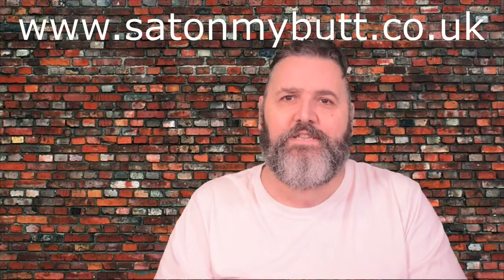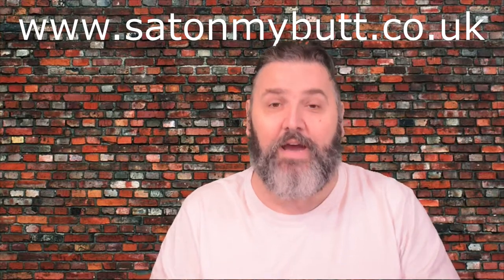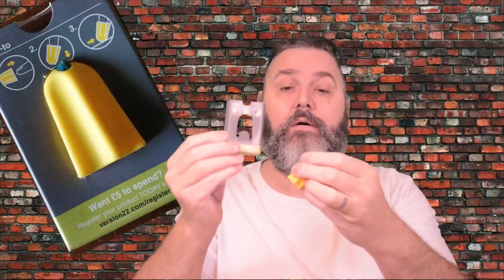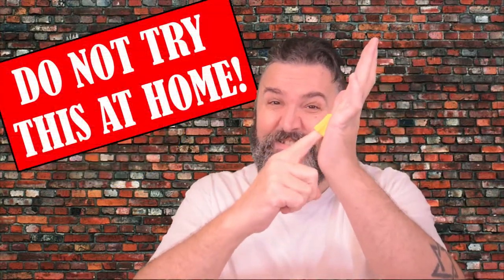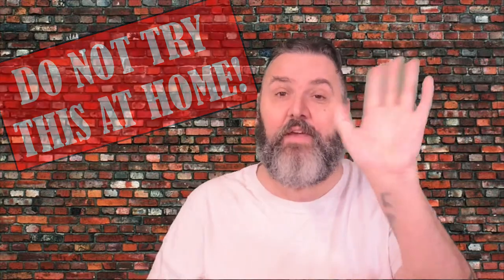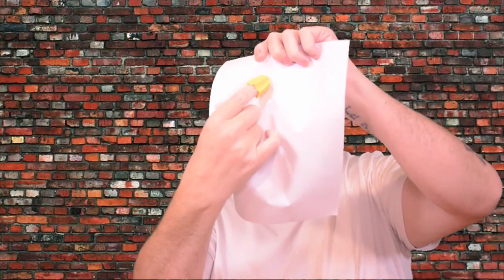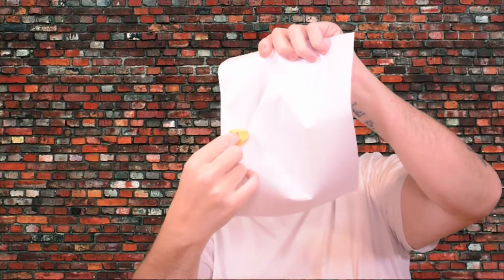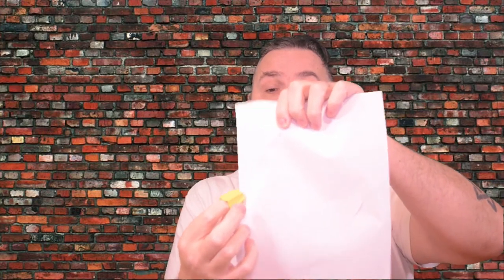Review of the Nimble one finger cutter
The Nimble One Finger Cutter is a great little product that currently (at time of posting) costs under a fiver!
It is perfect for people who struggle with scissors due to health or disability issues but it is also very handy if you are working opening a lot of packages!